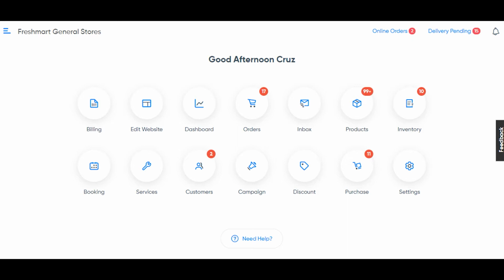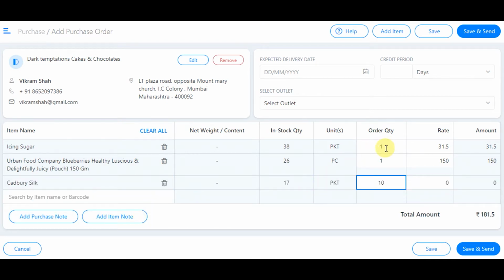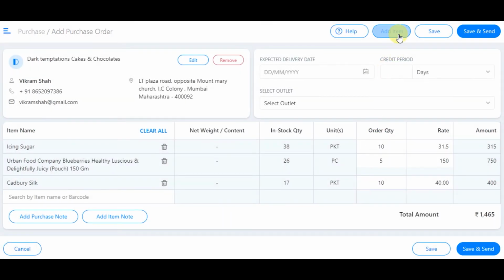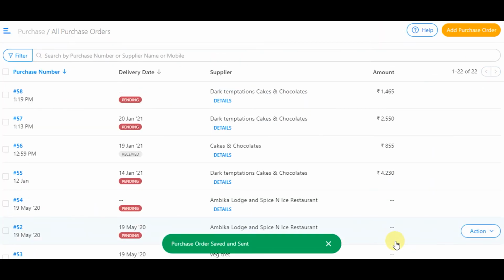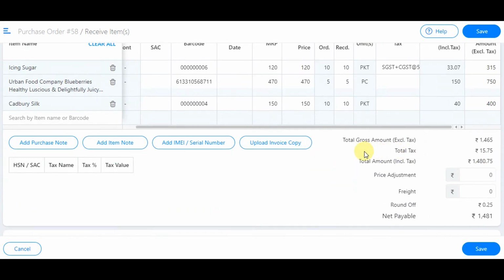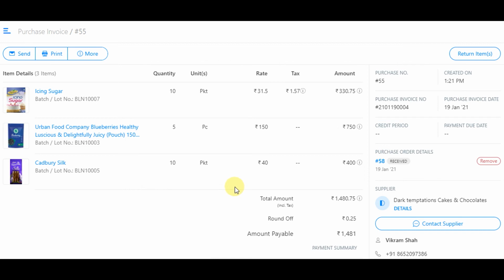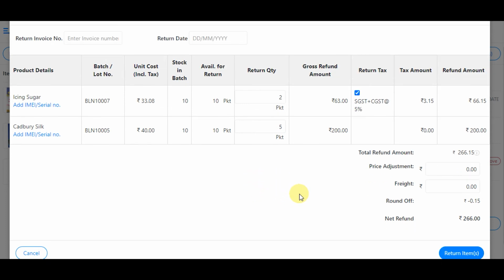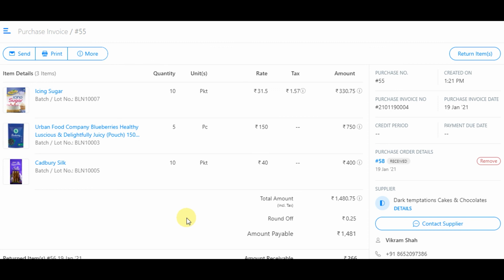How to Create a Purchase Order